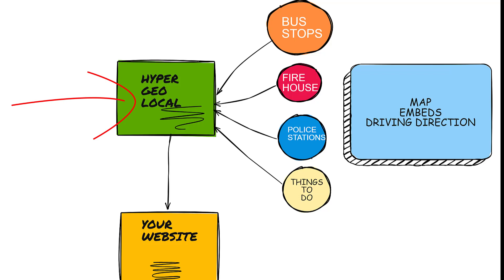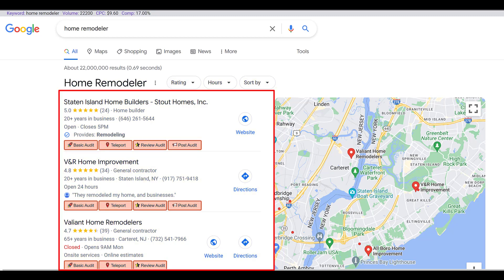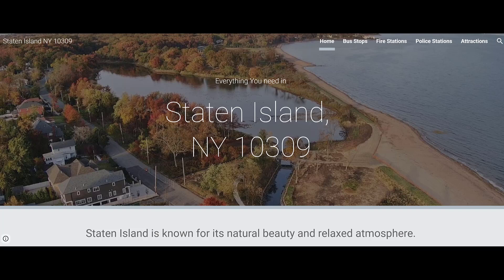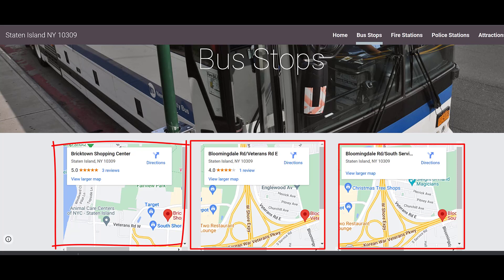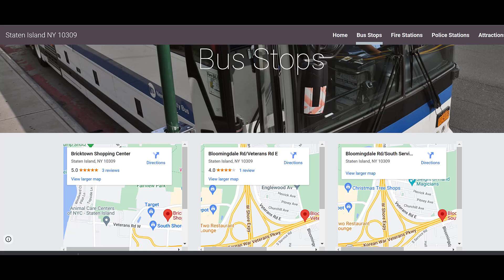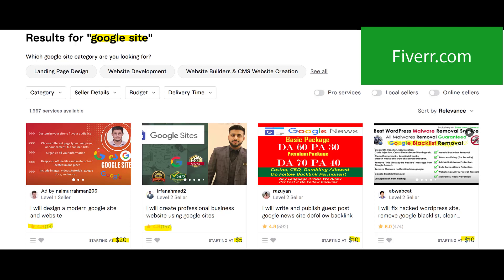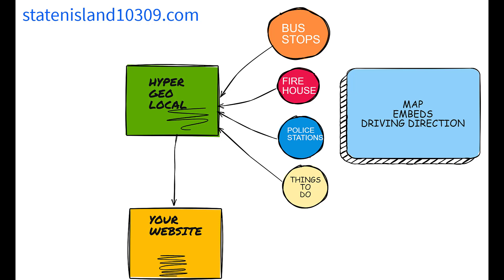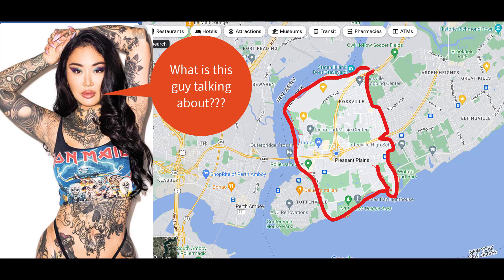HOW TO RANK IN THE GOOGLE 3 PACK 🚀 WHY GOOGLE MAPS LOVES HYPER GEO LOCAL 🚀 BOOM BOOM- JULY 2022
Free 60 Days of Less Annoying CRM